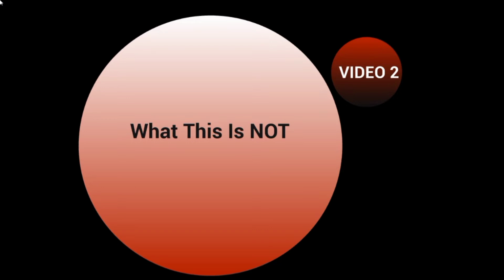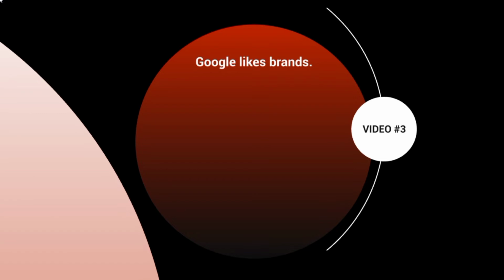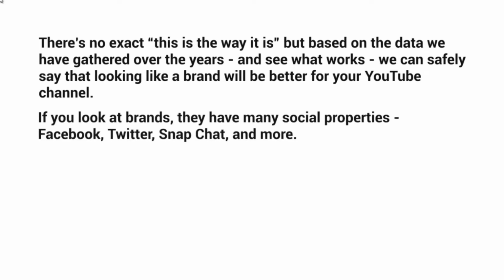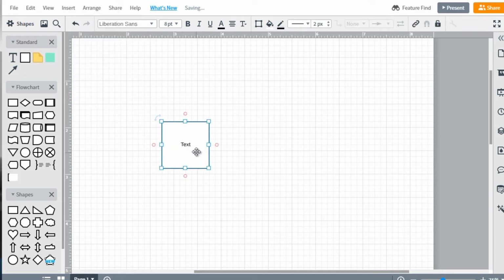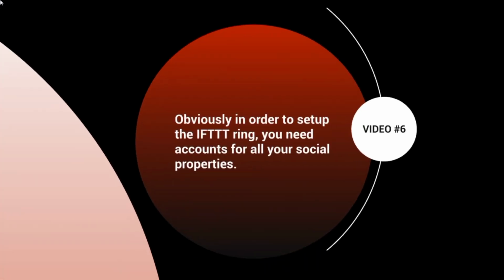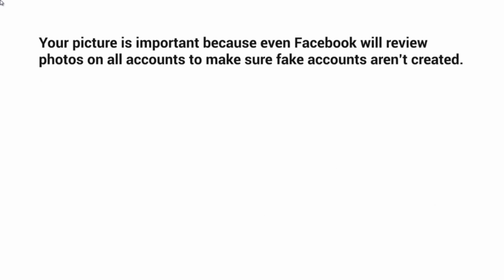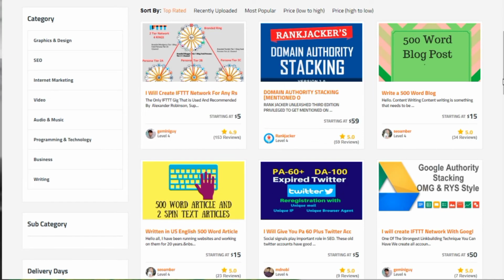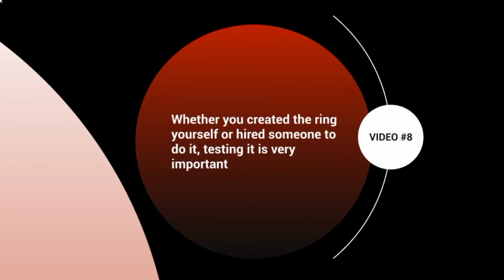How to rank you tube channel